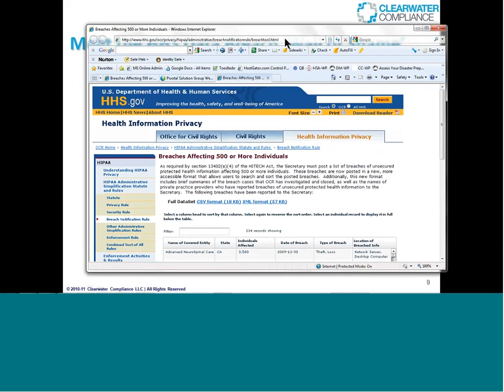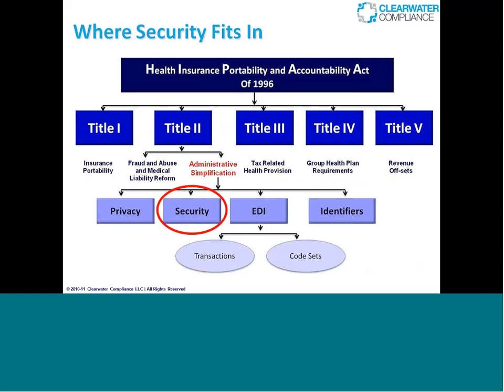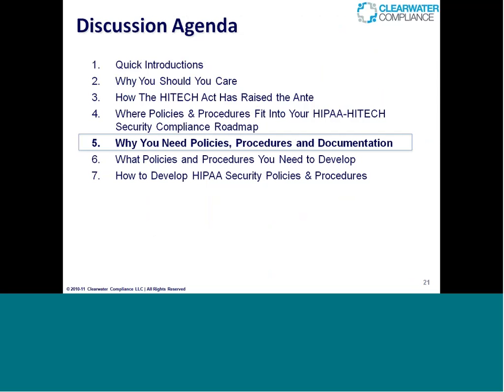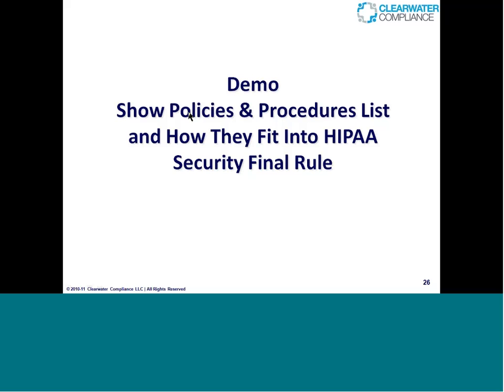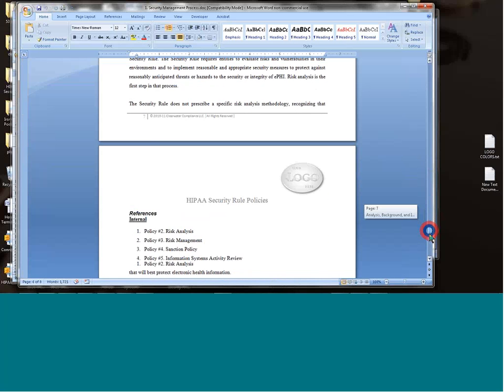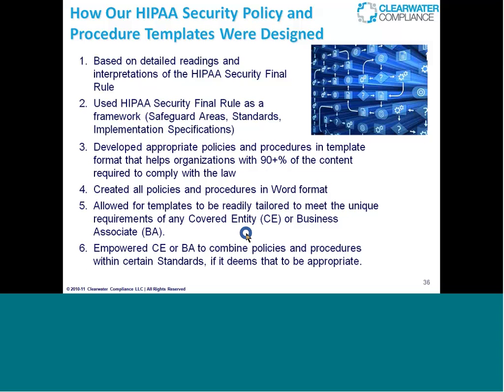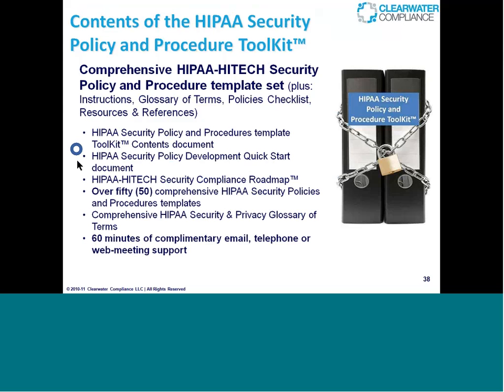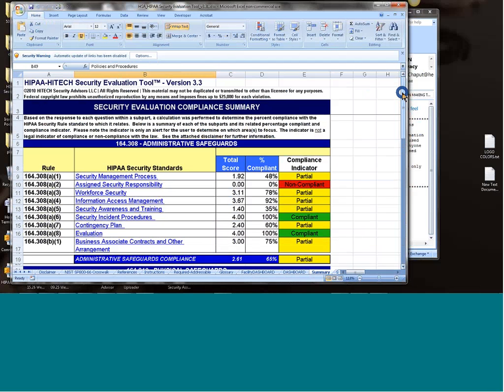HIPAA Security Policies Procedures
This video webinar was produced by HITECH Answers, and reviews a process for establishing HIPAA Security Policies and Procedures.